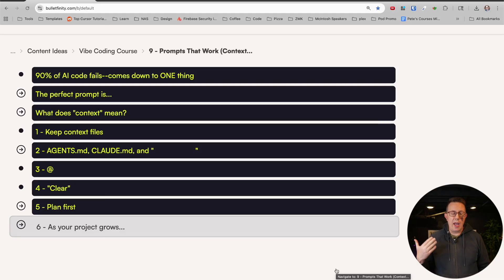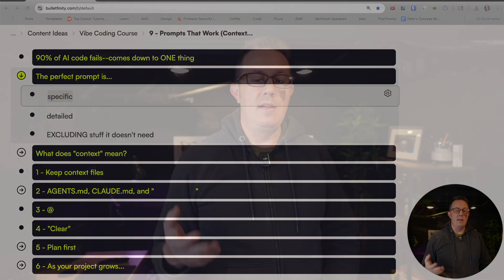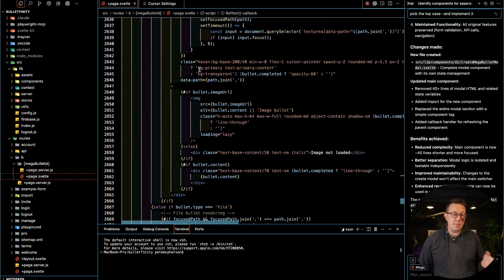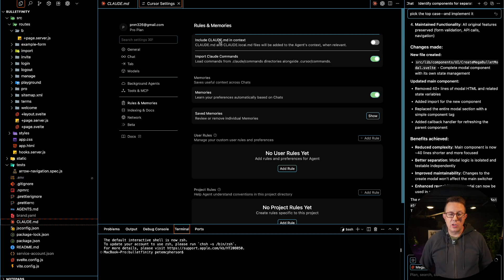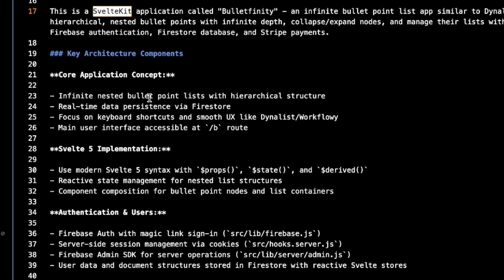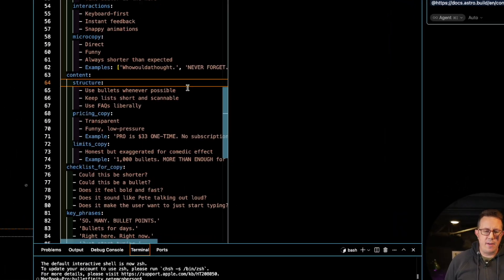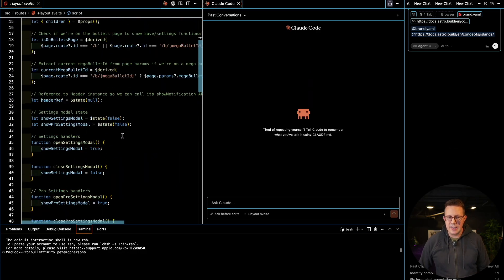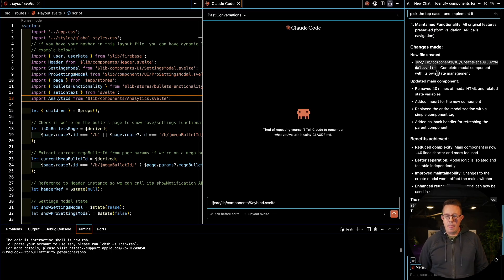Vibe Coding Course 9 – Prompts That Work (Context Engineering)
Bad prompts kill projects—here’s how to write the kind of prompts AI can actually use.

WEEKLY ROUNDUP NEWSLETTER with COOL STUFF I FIND ON THE INTERNET

JUMP LINKS
0:00 Intro
0:22 Context Engineering
1:18 Writing Better Prompts (Specific, Detailed, Constraints)
3:37 Adding Context Through Project Files
5:38 Using Brand Guides and Extra Context Files
6:21 Adding Files, Snippets, and URLs as Context
8:11 Starting Fresh Chats and Managing Context Windows
9:53 Planning Mode with AI Before Coding
12:25 Managing Large Projects and File Size Issues
13:22 Breaking Code into Components
14:03 Outro and Next Video Preview